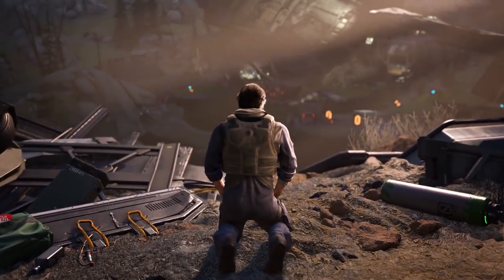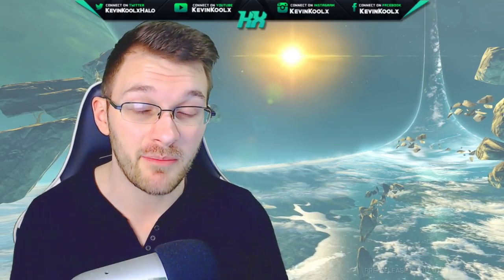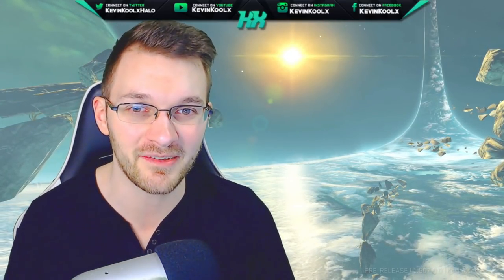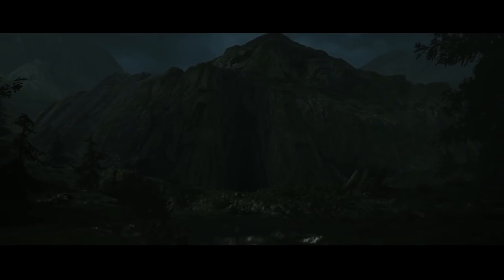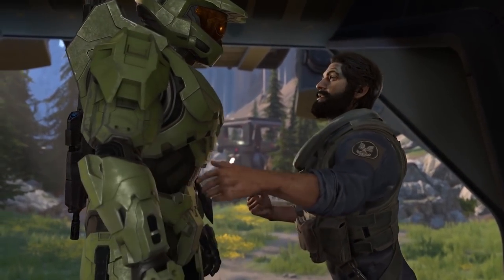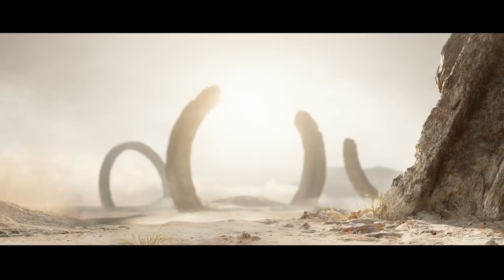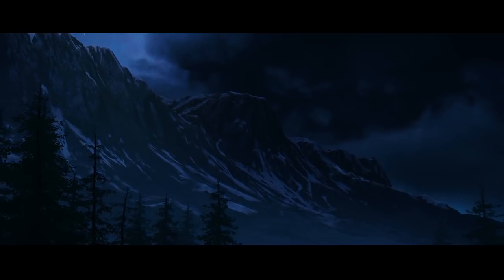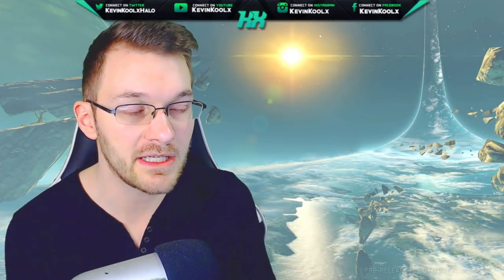New Halo Infinite Power Weapon Revealed and Incredible Halo Infinite Battle Rifle Sound! Halo News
Timestamps
Intro - 0:00
Halo Infinite Audio Clips - 0:57
Halo Infinite Audio Production - 5:52

In this Halo Infinite news update video we talk about the new Halo Infinite March Update that takes an in depth look at the Halo Infinite Audio Team update and how Halo Infinite audio is greatly improved for Halo Infinite gameplay. First we see and hear the new Halo Infinite power weapon called Halo Infinite Skewer which shoots a spear. Then we have a great Halo audio comparison of the Halo Infinite BR vs Halo 5 BR sound and the difference is incredible. The Halo 5 BR vs Halo Infinite BR sound is a night and day difference. We also get to hear Halo Infinite Forerunner structure audio as well. The highlights are certainly the Halo Infinite Skewer and the Halo Infinite Battle Rifle audio and how great they sound. This Halo Infinite development update was a bit lighter on content though we still have the Ask 343 for this Halo Infinite dev update coming in a couple weeks so time to prepare for that.